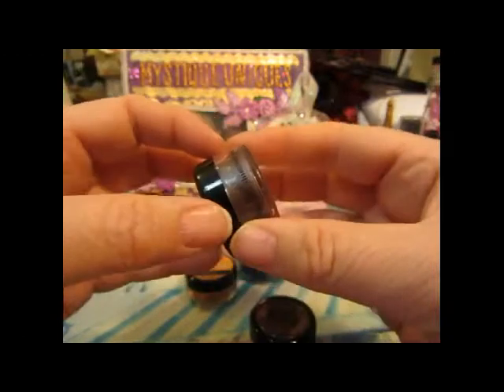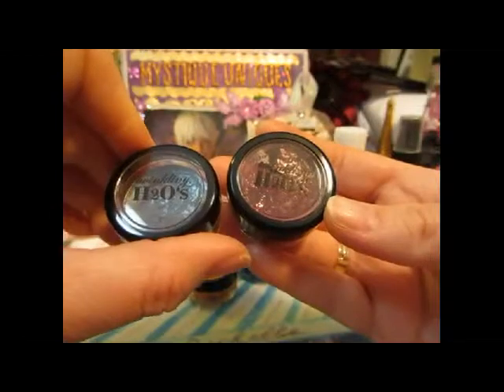Joann Haul & Help needed with H2O Glimmers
Ebay Store